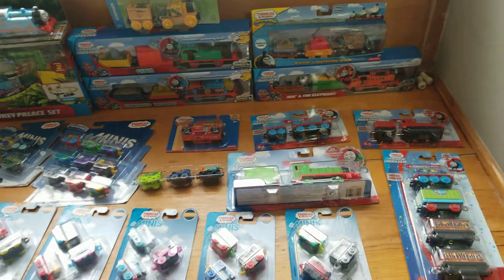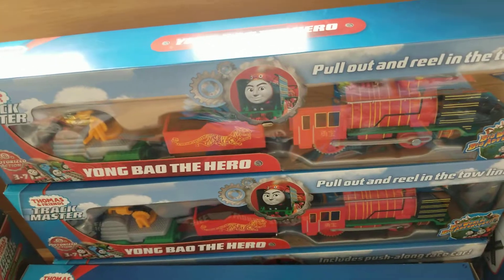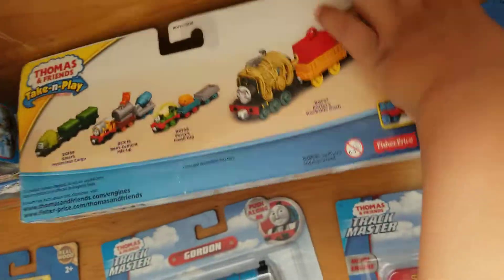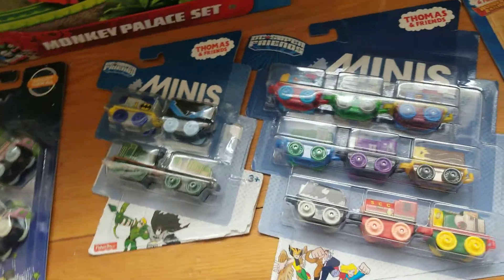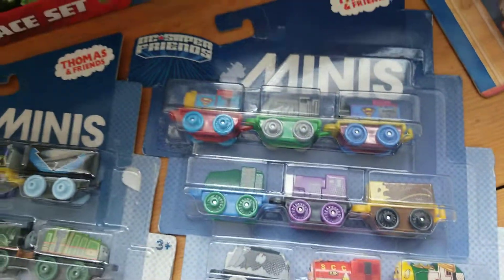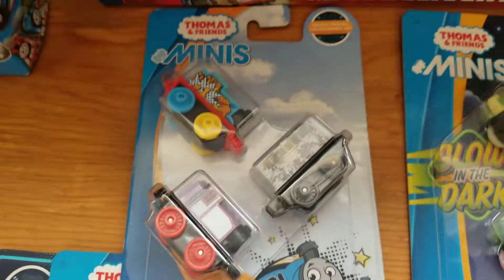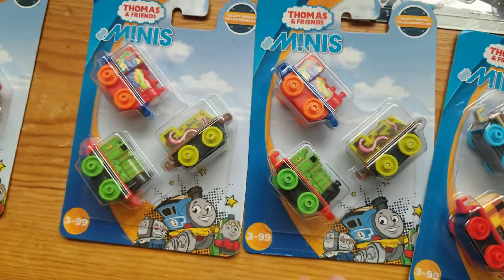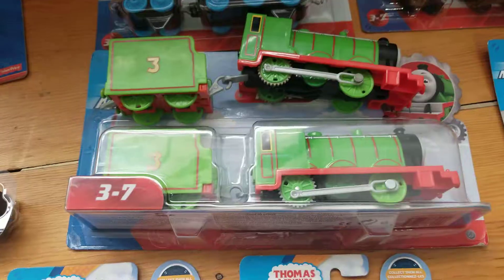Thomas Engines From My House That Aren't Unboxed